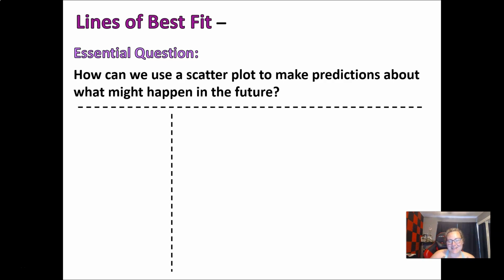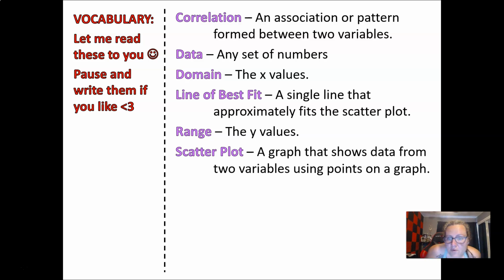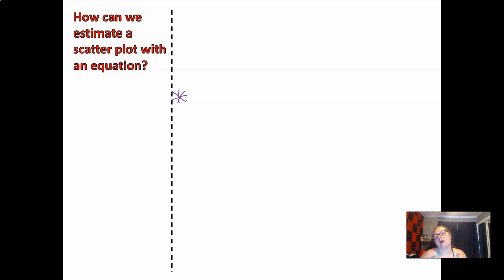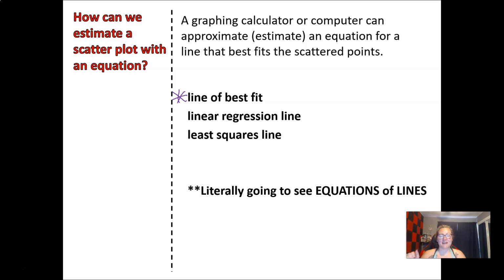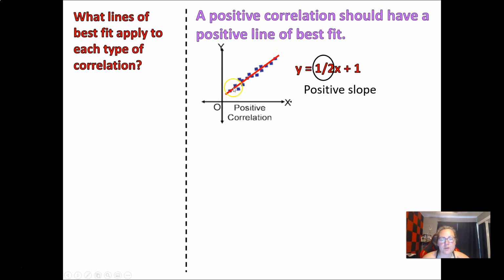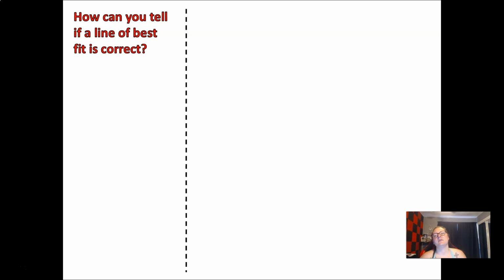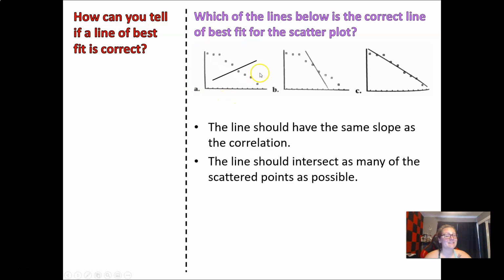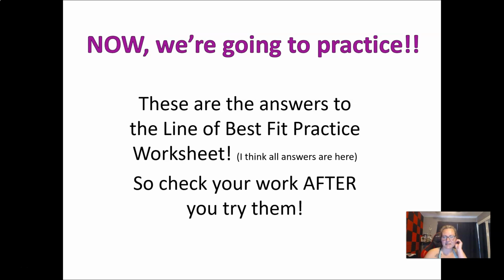FA Lines of Best Fit